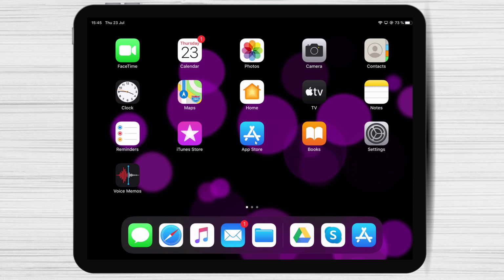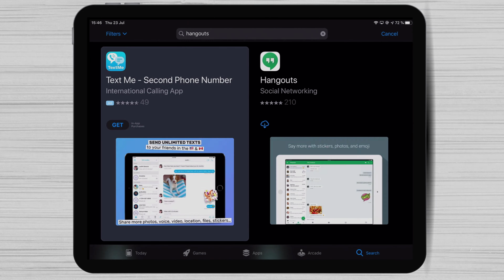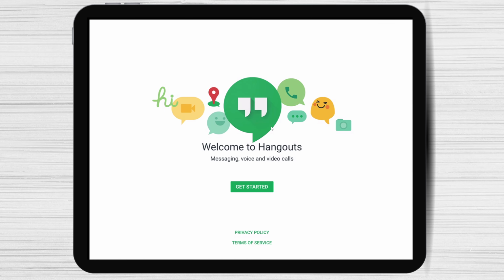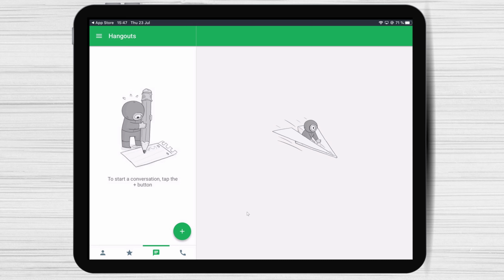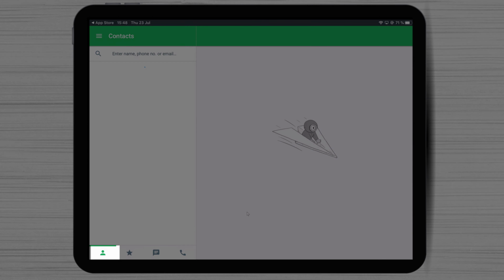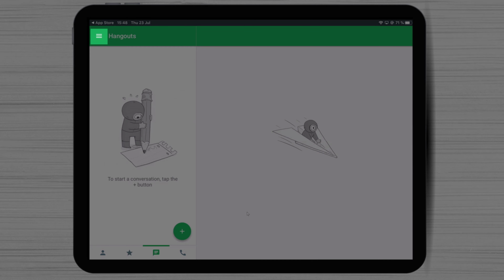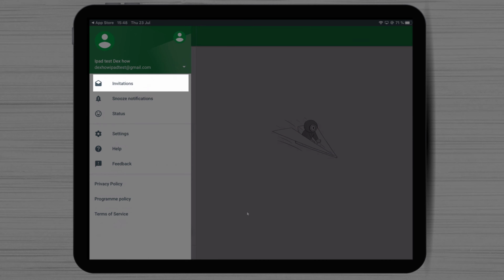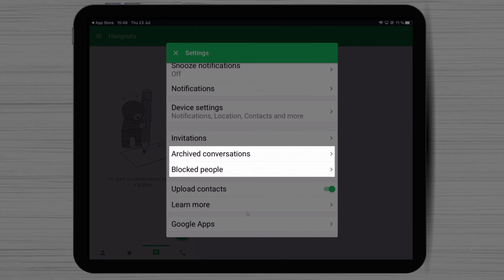How to Install Hangouts on iPad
Use Hangouts to keep in touch. Message contacts, start free video or voice calls and hop on a conversation with one person or a group. Include all your contacts with group chats for up to 150 people.
Let's install the app

First, we need to go to App Store. So open App Store

Tap on search. On the search above, write Hangouts. Now tap on search.

After you have found the app, just tap on Get and wait.

Learn more about How to Install Hangouts on iPad.